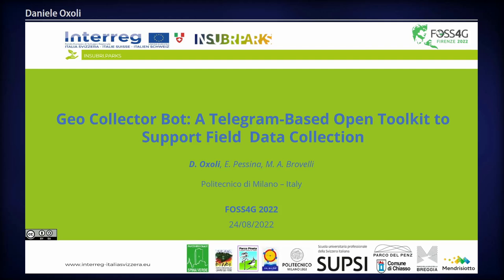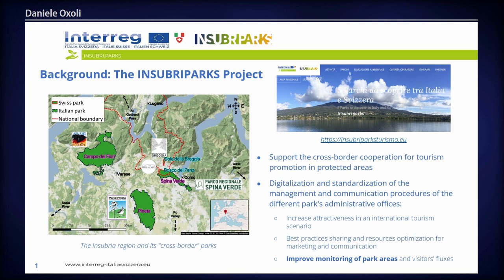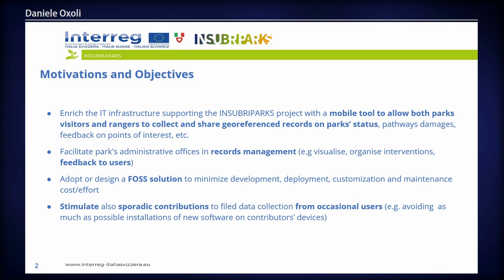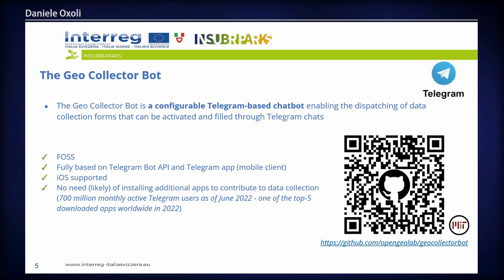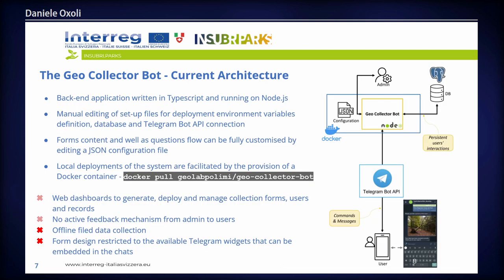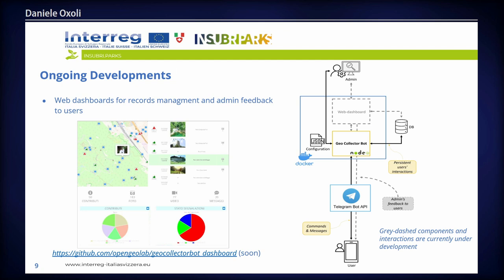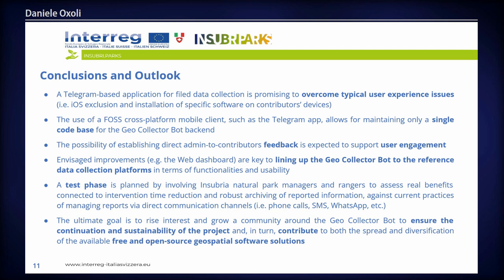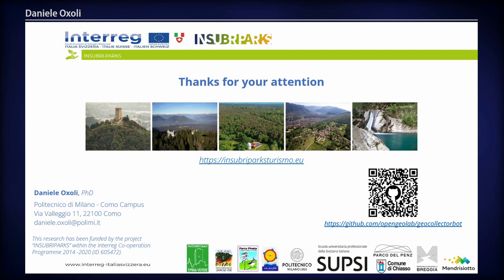FOSS4G 2022 | Geo Collector Bot: A Telegram-based open toolkit to support field data collection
The collection of georeferenced information on the field has become an established and popular practice allowing professionals, volunteers and citizens to contribute to mapping objects or reporting events. Field data collection is essential to a variety of domains [1] including many scientific and humanistic disciplines, humanitarian and rescues operations, locations reviews and professional engineering surveys, to mention a few. The spread of mobile devices that can record location coordinates, media and features while on the go (and share them through the web) is primarily accountable for such diffusion. As a result, a number of mobile apps and software frameworks (both proprietary as well as free and open-source) have been developed and released to perform data collection on the field. Most of these frameworks allow developers or data collection promoters to customize collection forms according to the characteristics of each collection task and manage both users and records through web dashboards or database management systems. From the user perspective, mobile client apps are available to access selectively the collection forms and contribute to the data collection on the field using mainly smartphones or tables. Focusing on general-purpose data collection software frameworks, some of the most popular free and open-source solutions are the Open Data Kit (ODK, the KoBoToolbox and Epicollect Other relevant examples of free and open-source frameworks implementing a more technical approach to field data collection are e.g. QField Geopaparazzi and SMASH Proprietary or pay-per-use solutions developed by major GIS firms are also available on the market but they were not considered in the benchmark analysis carried out in this work. The outlined free and open-source software frameworks provide client and server modules and both web and mobile apps to support the full development of field data collection projects [2]. From the developer (or data collection promoter) perspective, the adoption of such frameworks is facilitated by the availability of open APIs, interfaces and dashboards to generate, deploy and manage collection forms, users and records. Nevertheless, limitations connected to the final user experience are common to most of them. On one hand, mobile client apps are not always available or optimized for all mobile OS, therefore preventing their use on the field by a significant number of potential contributors [3]. This is the case e.g. of the ODK on iOS devices. On the other hand, each of these frameworks requires the installation of a specific mobile app on the user's device. This operation may not represent a significant obstacle to the contribution to specific data collection projects by very active or committed users. However, it might inhibit the contribution of occasional users who may not be willing to install additional software on their device for sporadic mapping of objects or event reporting [4]. In view of the above, this work presents the Geo Collector Bot, an alternative free and open-source software toolkit to empower field data collection projects avoiding the development and/or the installation of a specific mobile app on contributors' devices. The Geo Collector Bot is a configurable Telegram-based chatbot enabling the dispatching of data collection forms that can be activated and filled through Telegram chats. It consists of a backend application written in Typescript and running on Node.js. As the supporting mobile client, the Telegram app is exploited thus enabling a large number of users to contribute, even sporadically, to data collection projects (potentially every Telegram user; 550 million monthly active users as of July 2021). The Geo Collector Bot is released under MIT License and source code, documentation and a demo are available on GitLab The Geo Collector Bot works as a standard Telegram Bot. To collect the data, the Bot asks a series of questions to the user including location coordinates, media, textual annotations, multiple-choice checkboxes, etc. and persists the answers to a spatial database. The questions flow can be customized by editing a JSON configuration file. Local deployments of the system are facilitated by the provision of a Docker container The Geo Collector Bot has been developed in the framework of the INSUBRI.PARKS project funded by the Interreg Co-operation Programme 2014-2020. This project aims at increasing the tourism attractiveness of the Insubria region (between Northern Italy and Southern Switzerland) through the provision of infrastructure as well as…

Daniele Oxoli